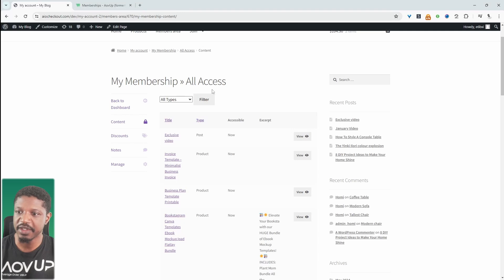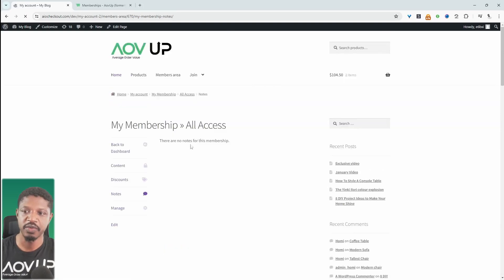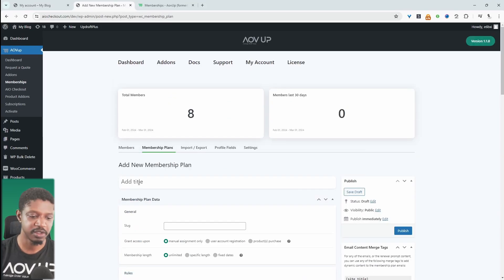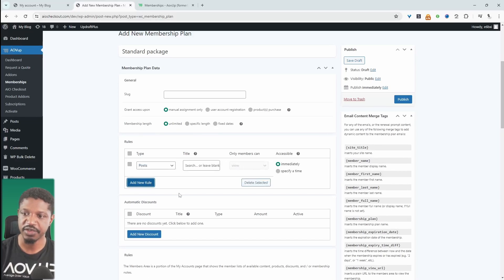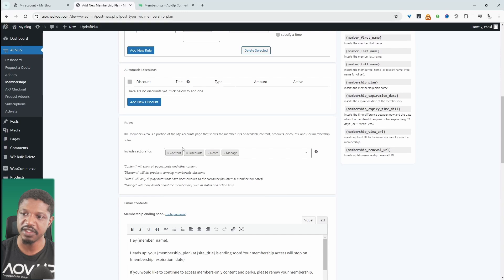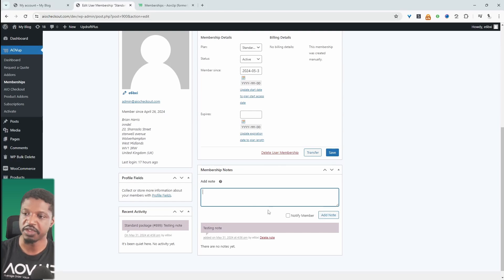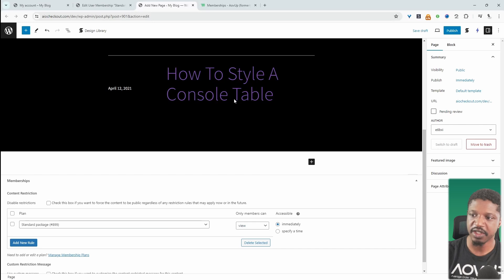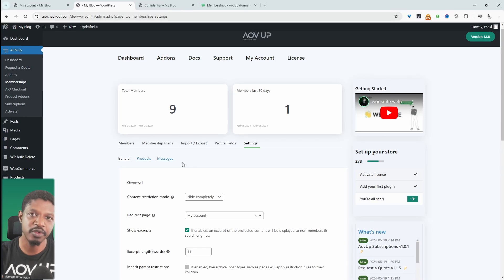Effortless Client Portal Setup in WordPress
Step-by-step guide to creating a client portal on your WordPress site. Ideal for beginners and seasoned developers alike

00:00 Intro
00:03 Overview
02:05 Where to download the plugin
02:15 Installation
02:23 Create access levels
04:34 Menu displayed in the client area
05:14 Enroll client
07:09 Protect a page
08:09 Restriction mode option